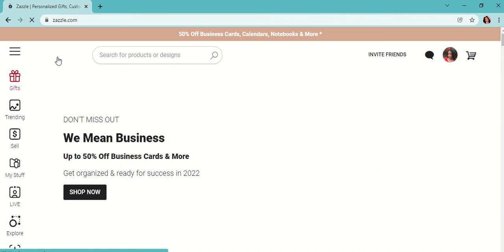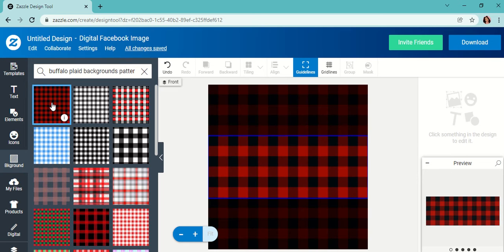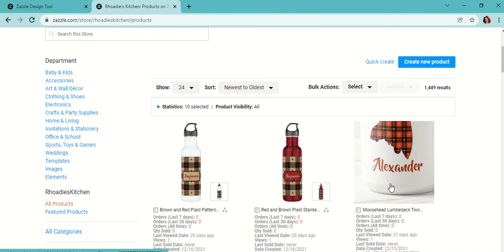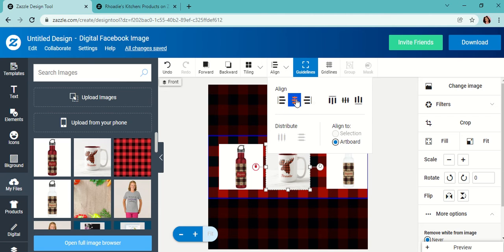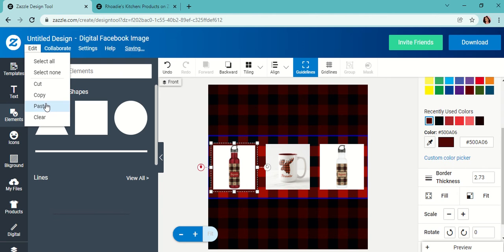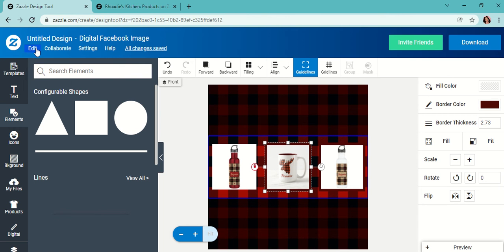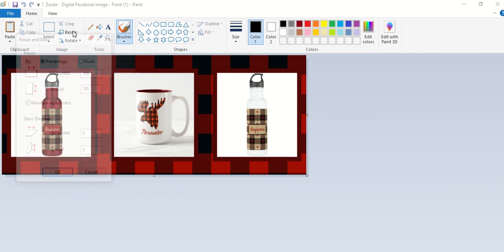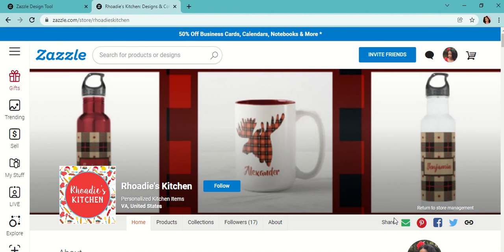How to Make a Store Banner in Zazzle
In this video, I’m optimizing another storefront page for my Zazzle shop, Rhoadie’s Kitchen—a cozy collection of personalized gifts, kitchen essentials, and home decor.

Come behind the scenes as I walk you through how I design a custom store banner to reflect the theme, colors, and vibe of Rhoadie’s Kitchen. Whether you're just starting out on Zazzle or looking to elevate your storefront, you’ll find helpful tips and inspiration to make your shop stand out!